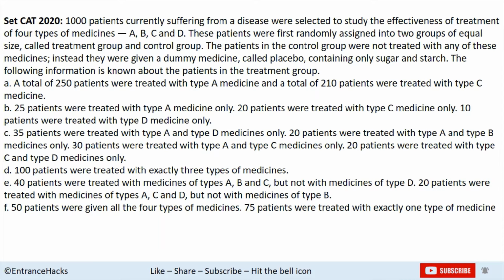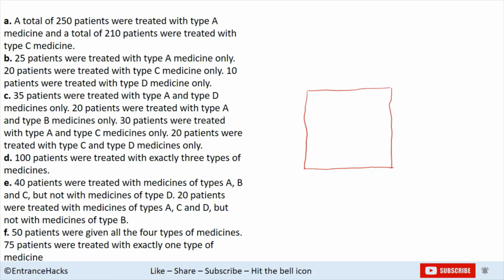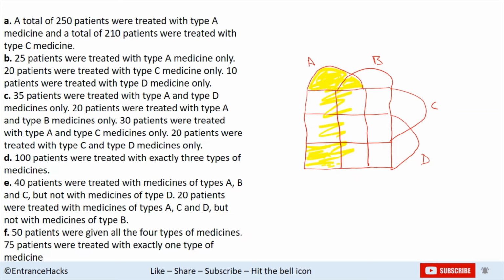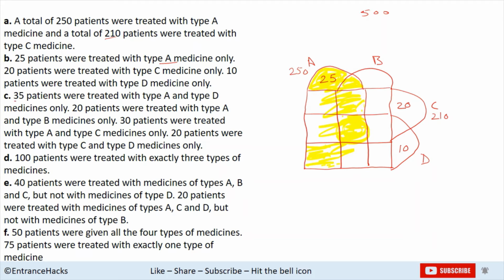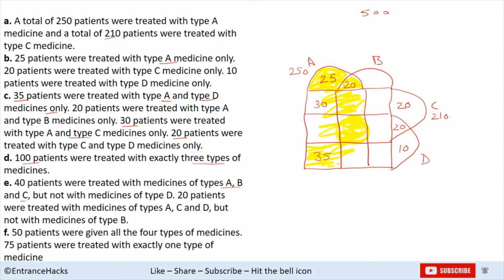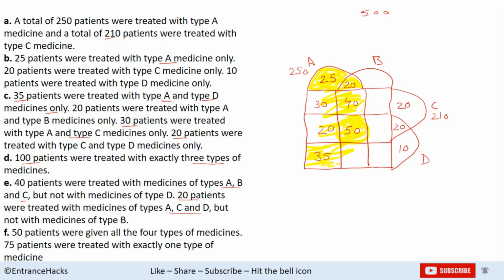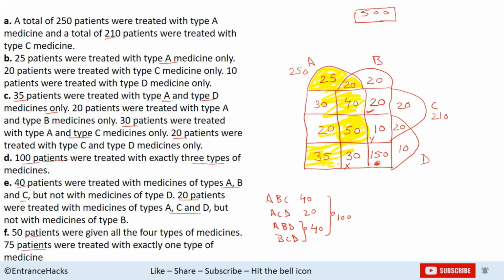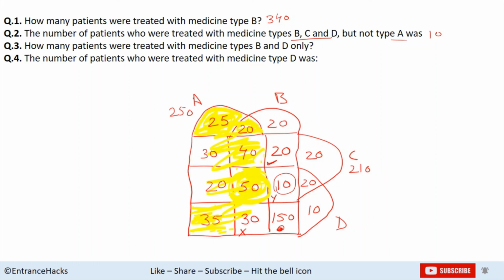Logical Reasoning/ Data Interpretation (LRDI) a Day | Day 4 | CAT | MBA| Puzzle | Reasoning Aptitude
Welcome to EntranceHacks, with 'LRDI a Day', prepare yourself to bell the CAT.

Get your concepts cleared and see the solution to the previous year's exams. Also, concepts used here can be used to prepare for any other MBA exam apart from CAT or wherever such questions are asked.

Prepare for bank exams including RBI Grade B, SBI PO, SBI Clerk, IBPS PO, IBPS Clerk, IBPS RRB Clerk, IBPS RRB PO, RBI Assistant, LIC AAO, LIC ADO, and so on.

Leave a comment for any queries you have.

Happy Learning!